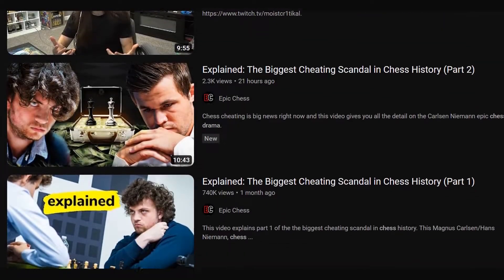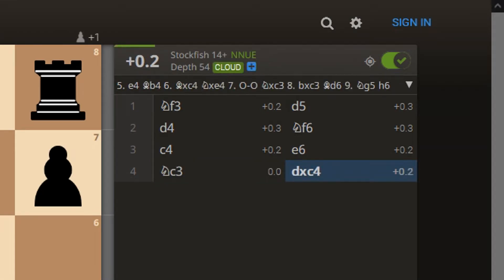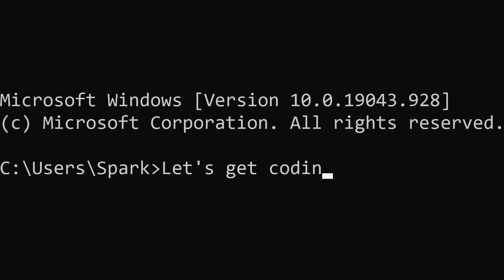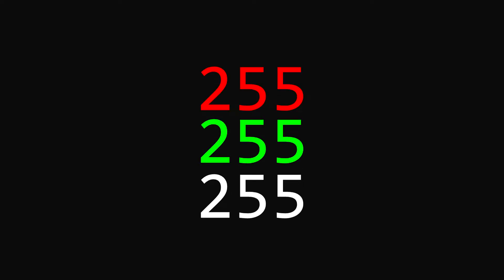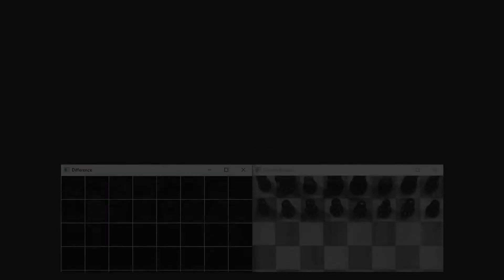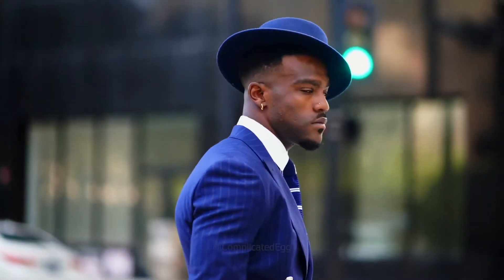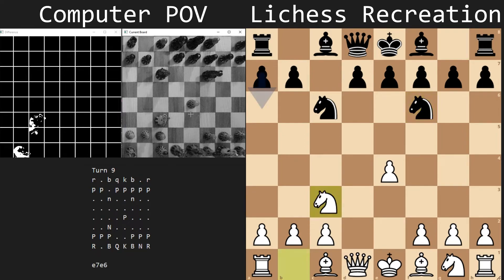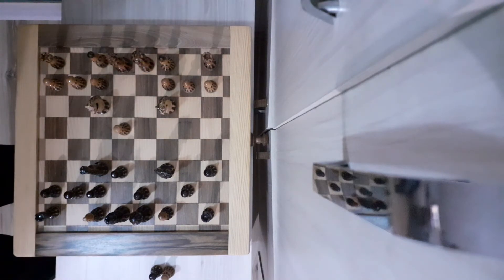I Cheated in Chess Using Computer Vision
This is maybe the most code I've ever written in my life.

Music used in the video:
Terraria - Alternate Day
Bobby Cole - Trance Music for Racing Game
Terraria - Corruption
Terraria - Rain

This video was made for educational/entertainment purposes ONLY,  I have never cheated in a rated match of chess.